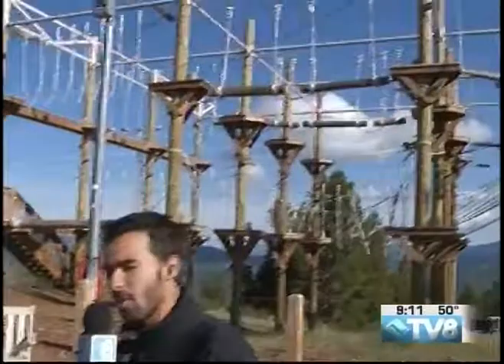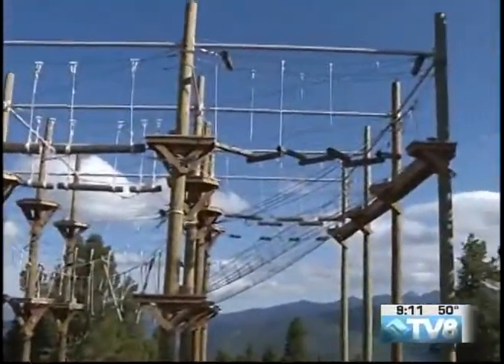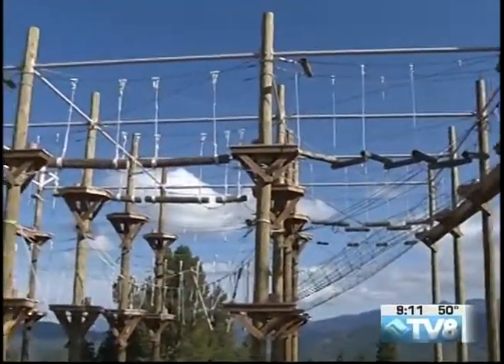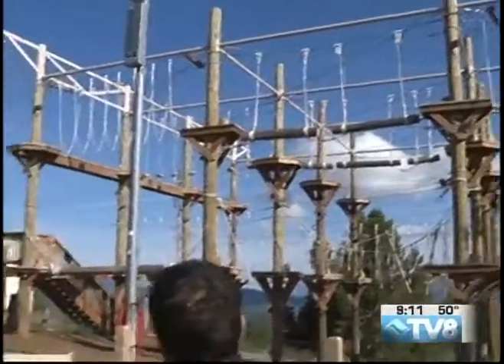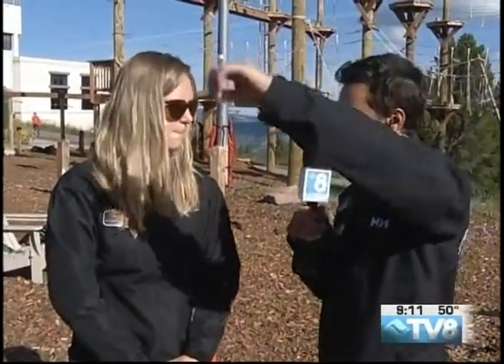Epic Discovery Vail Marketing Liz Todd 08.27.16 Good Morning Vail